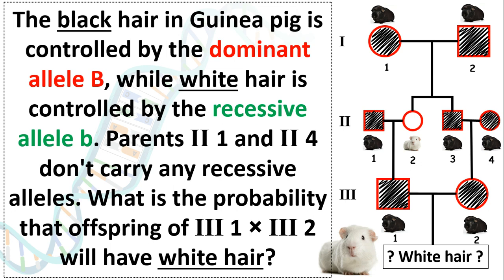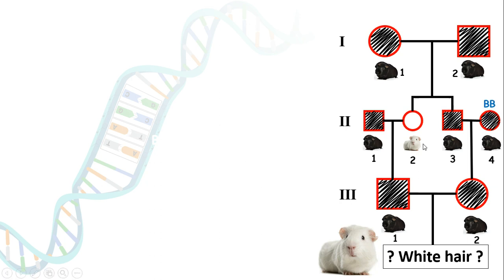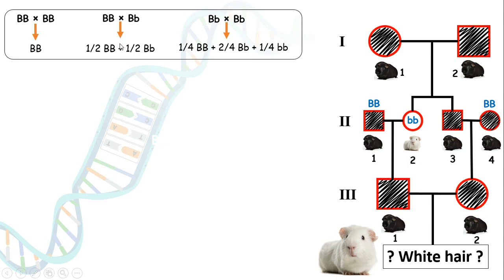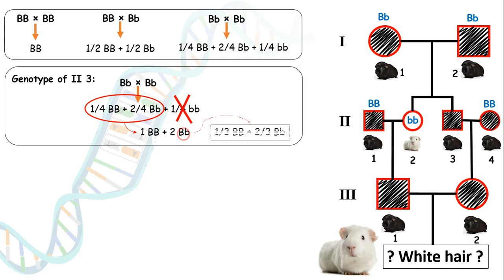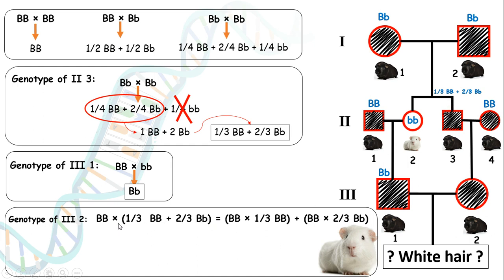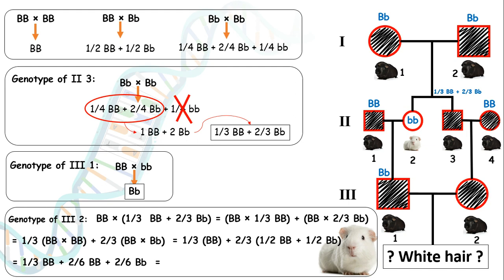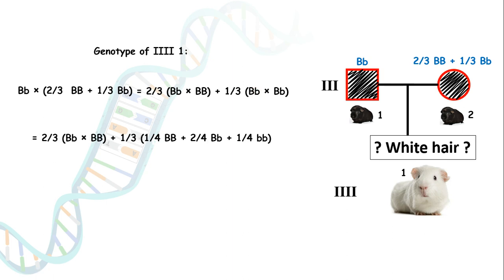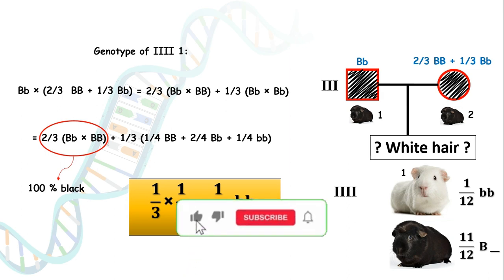Solving Genetics Problems | Number 3 | Pedigree Problem